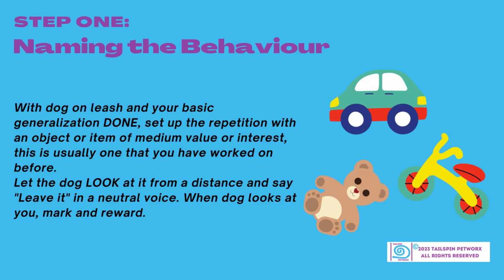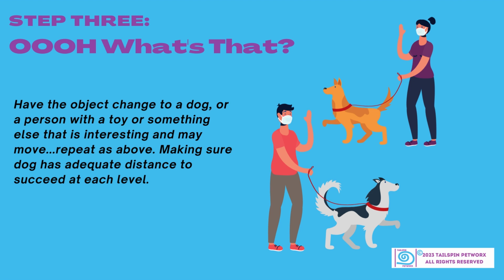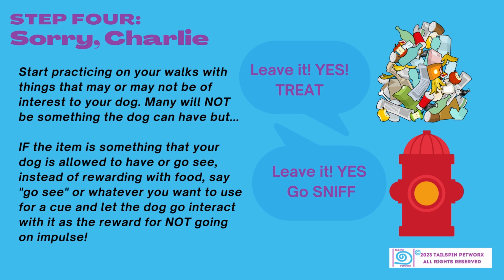The Default Leave It Part 3 of 3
How to Generalize the behaviour and take it on the road